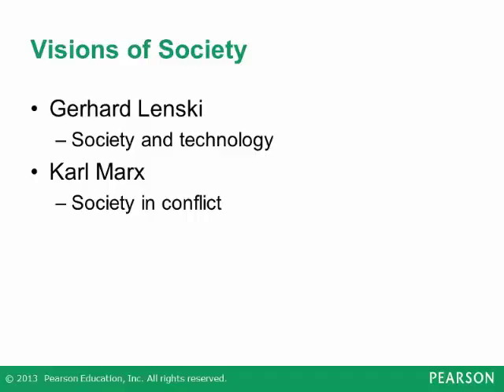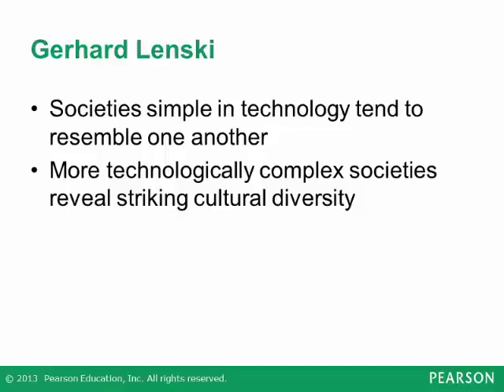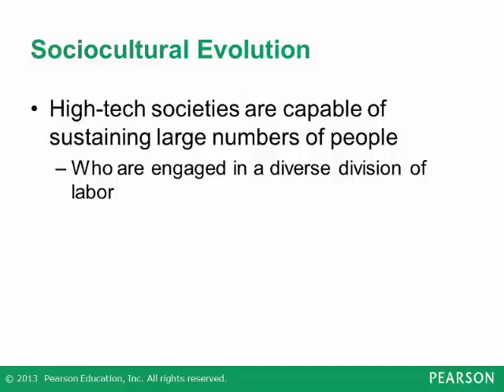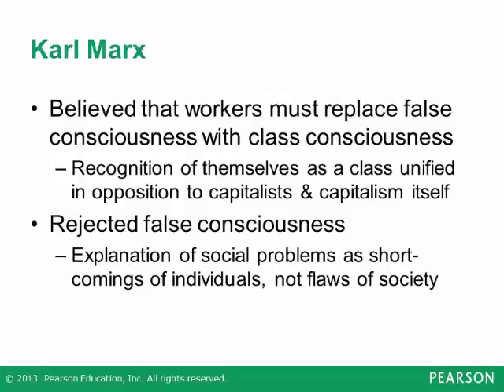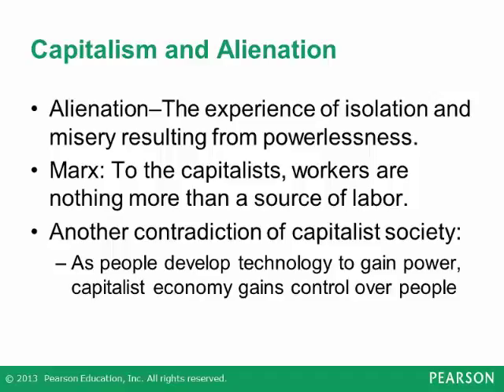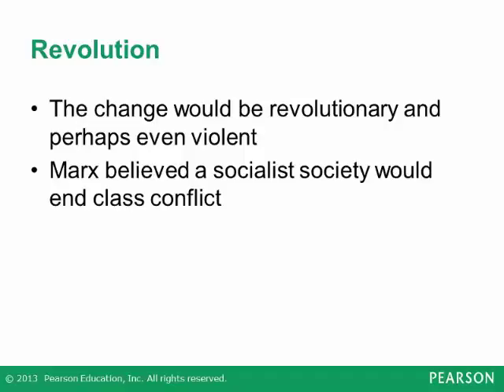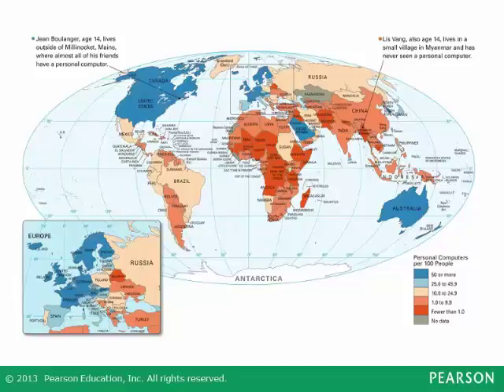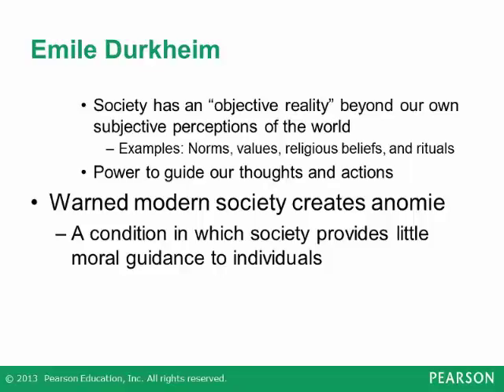SOCI1101 Chapter 4 - SRTC - unedited dictation